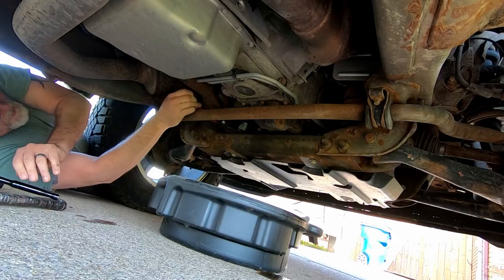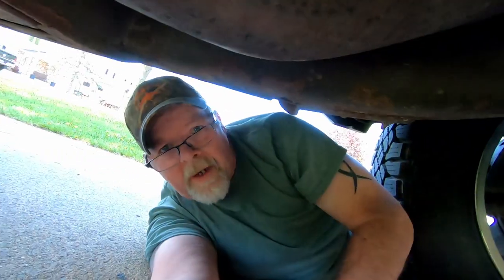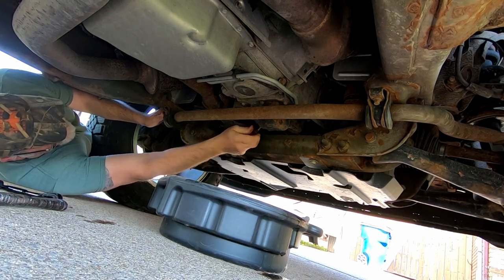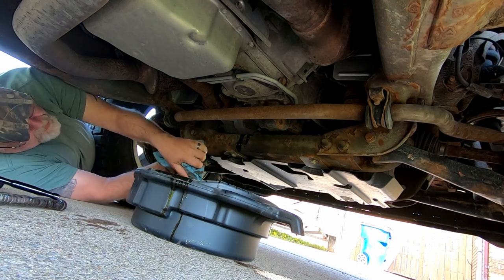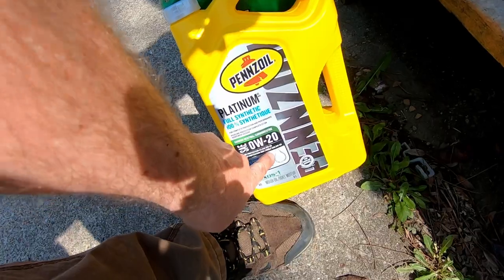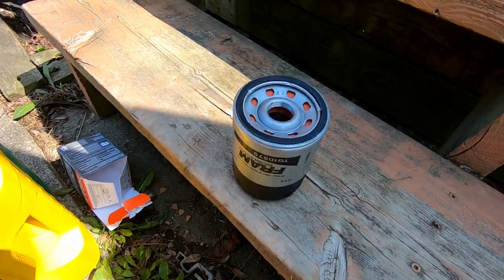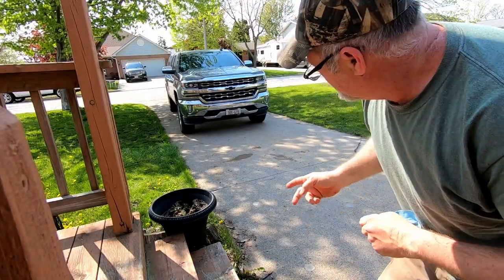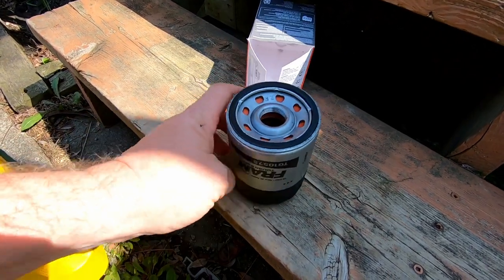Silverado Oil Change, Not Without a Disaster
Changing the oil in my Silverado is not without it's struggles. It is regular maintenance time and to help save you money I will show you how to do it yourself. Enjoy.

Send Mail To:
Larry Johnson